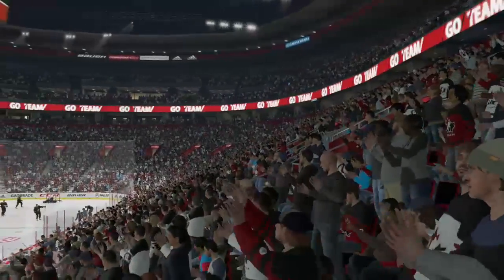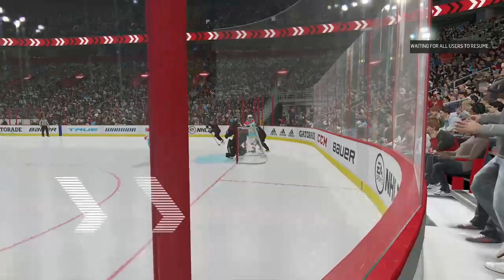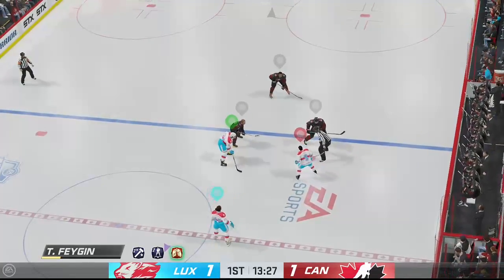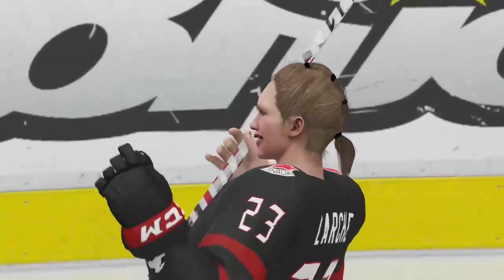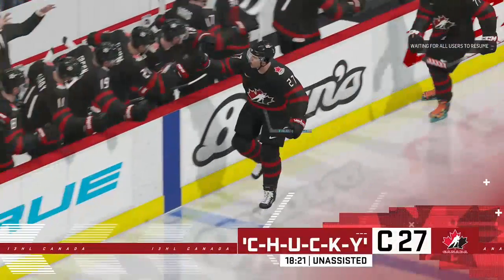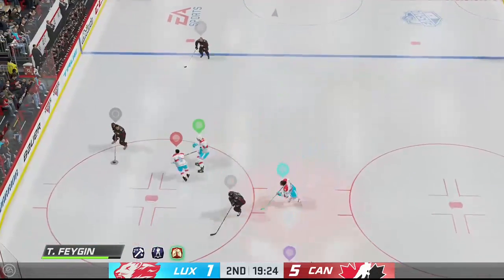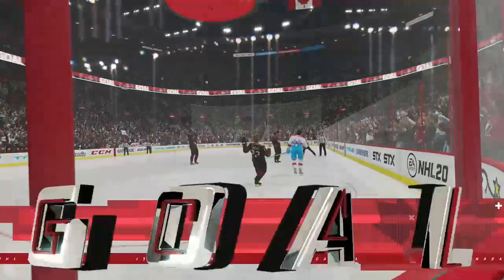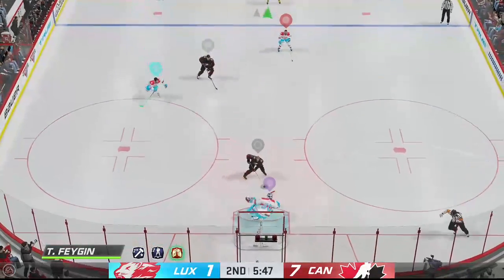NHL 20 3s Hockey